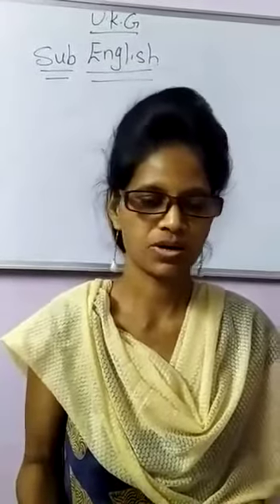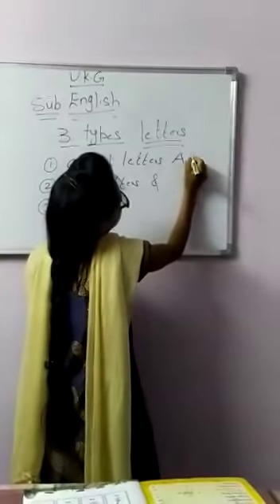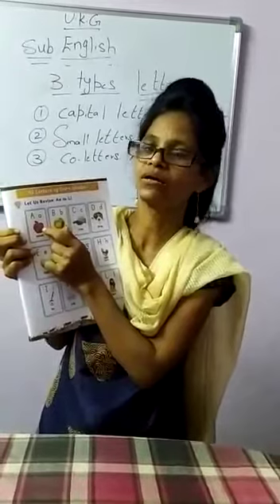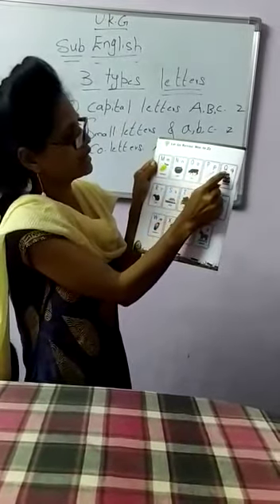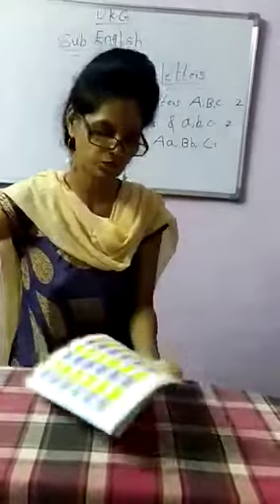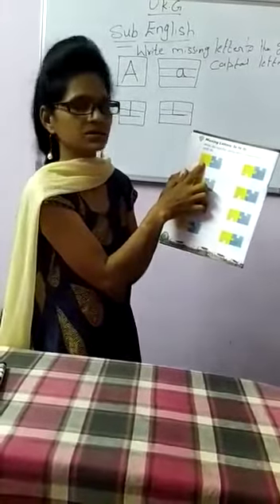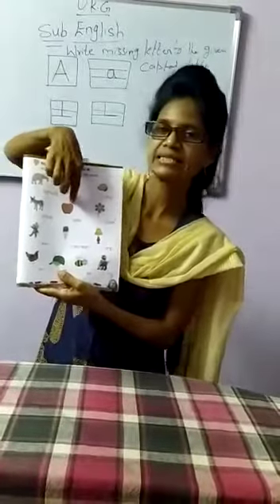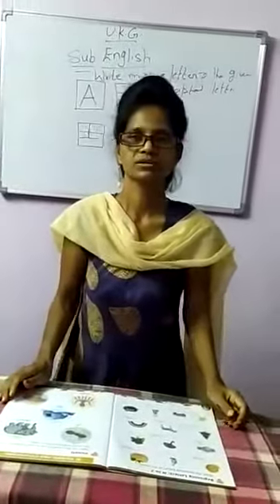Grade: UKG Subject : English Lesson Name:- Strokes & Alphabets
Alphabets